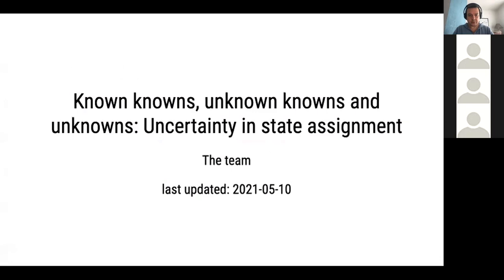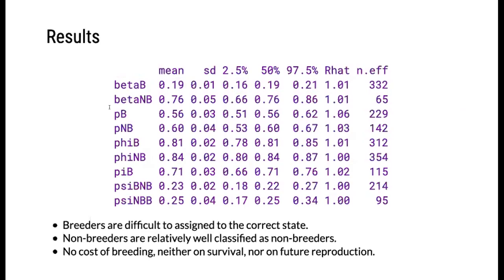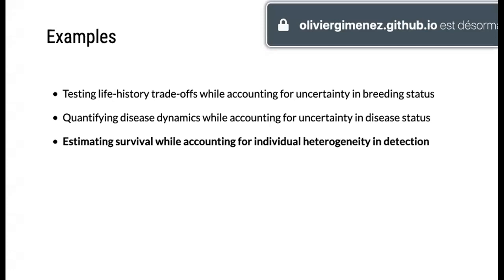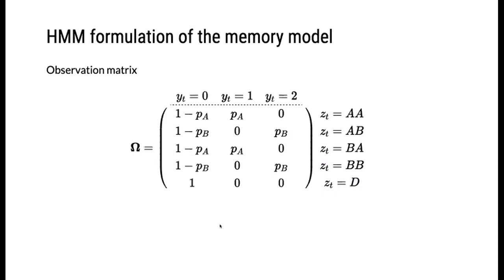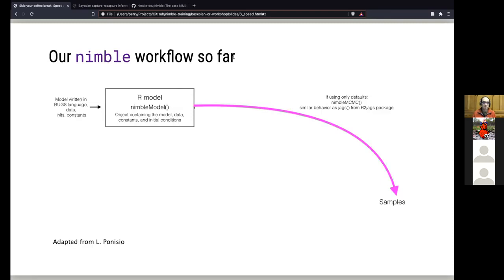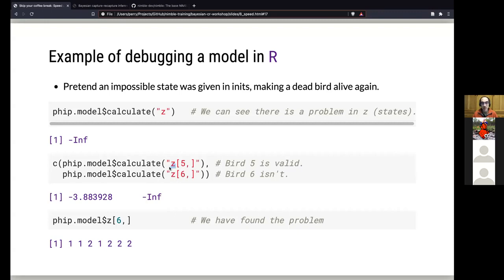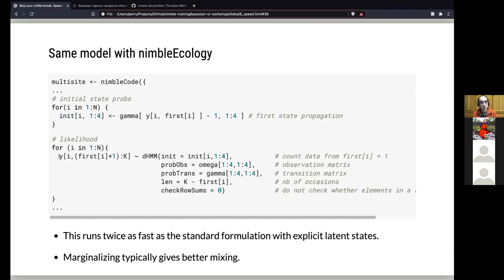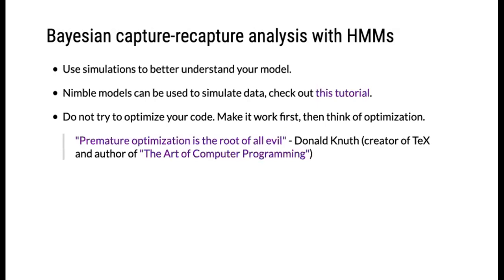Bayesian capture-recapture inference with hidden Markov models and Nimble - classes 7, 8 and 9